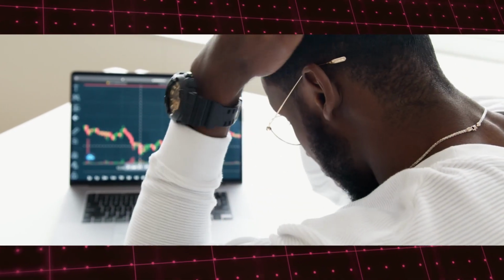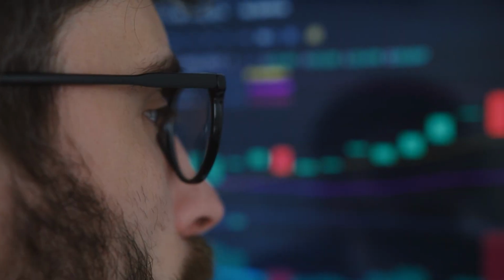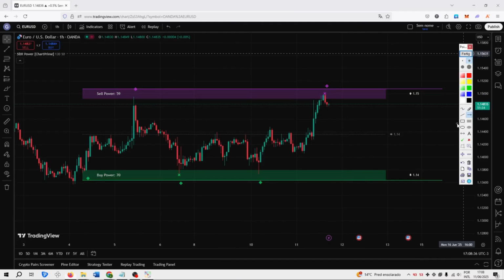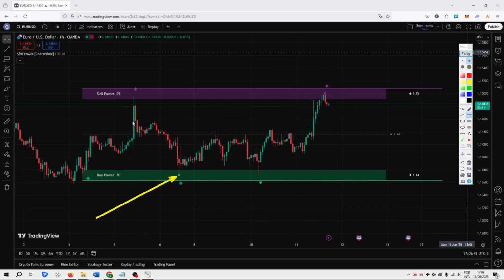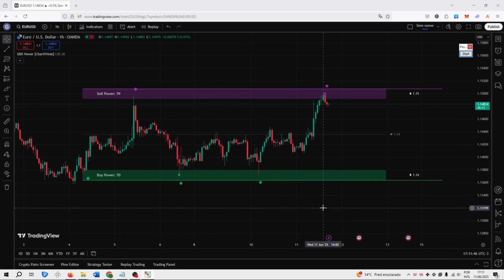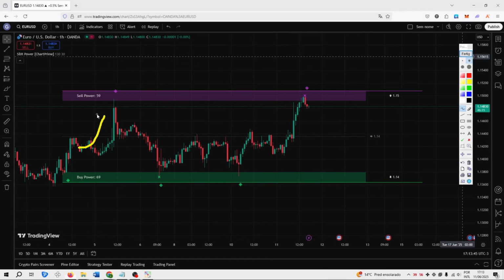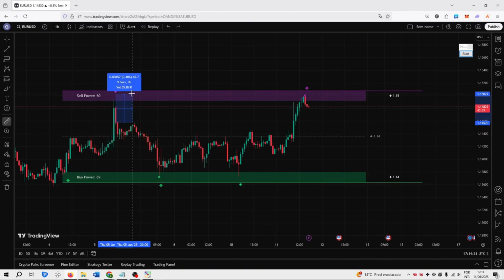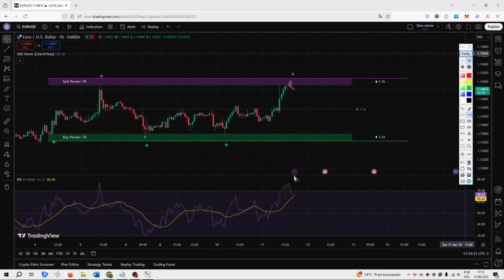This SIMPLE SUPPORT and RESISTANCE INDICATOR reveals the strength of BUY and SELL forces!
🎯 In this video, we break down how to use the SUPPORT AND RESISTANCE CHANNEL - CHART PRIME on TradingView for effective day trading. This strategy helps you spot accurate entry points and boost your consistency.

🛠️ Tools Used:

Platform: TradingView

Indicators: SUPPORT AND RESISTANCE CHANNEL - CHART PRIME